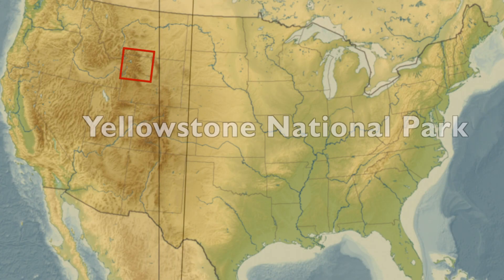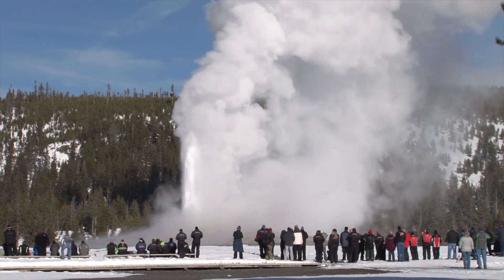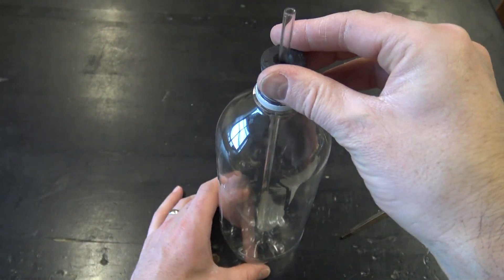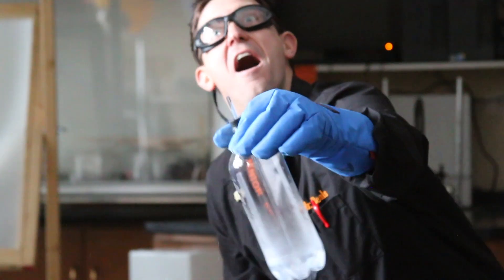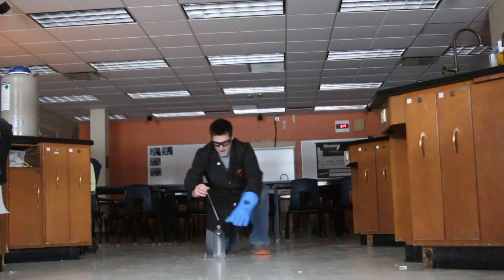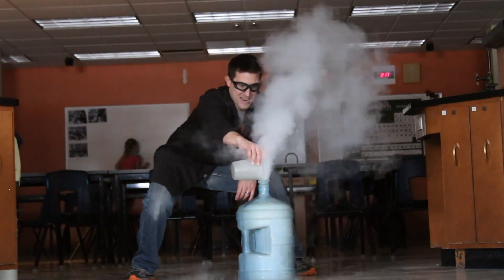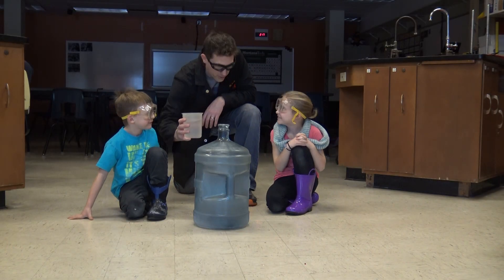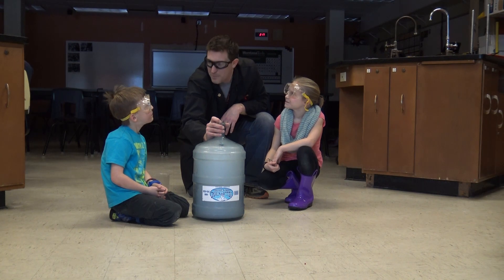Liquid Nitrogen Geyser - Simulating Old Faithful in Yellowstone Park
Craig Beals was inspired in Yellowstone National Park at Old Faithful Geyser to make a demonstration to show how a geyser works. But, instead of using super-heated water, like in a geyser, he uses liquid nitrogen. Liquid nitrogen boils at room temperature so it builds up the pressure in a sealed bottle and escapes through the tube - shooting liquid nitrogen into the air.

Yellowstone National Park video:
National Park Service - Public Domain
(FYI: I was unable to use my video of snowmobiling in Yellowstone because I don't have a commercial video permit to film for commercial purposes. So, I did the next best thing - I used videos from the National Park Service's Public Domain archive to show Old Faithful instead.)